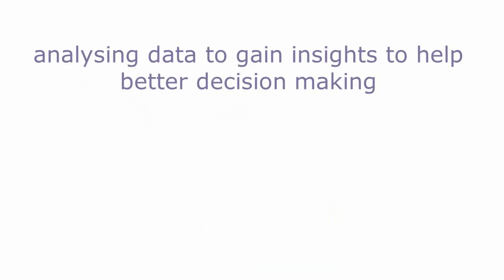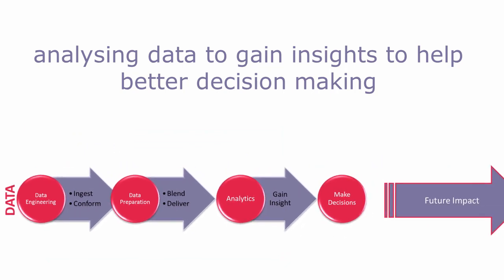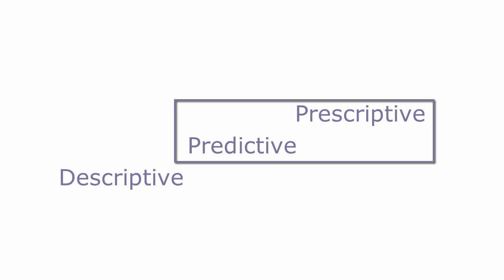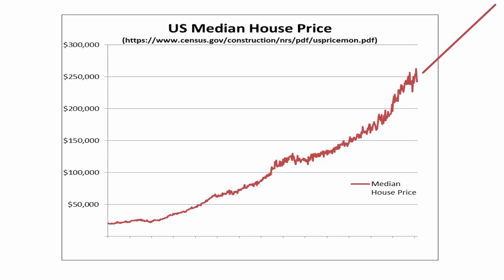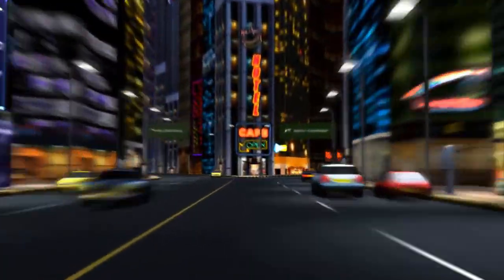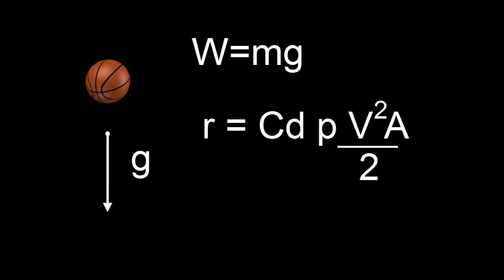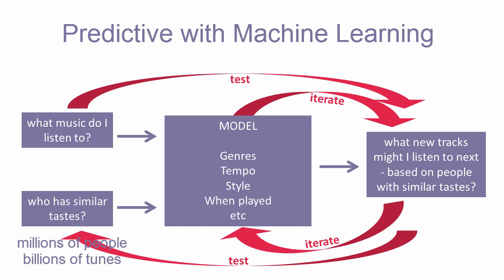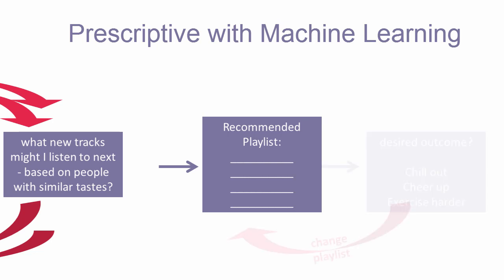Data Analytics Part 1 - from descriptive to prescriptive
Discover how analytics and data science can combine to help make decisions about the future - based on data from the past.